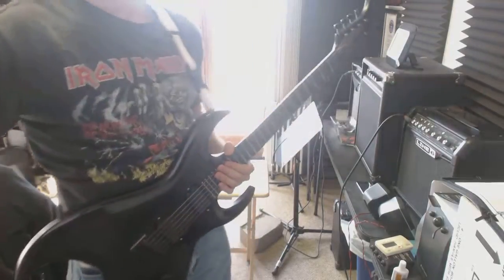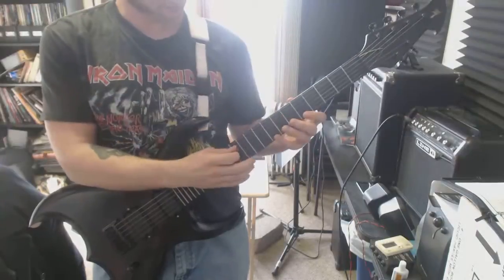Doug H Video Recap 2 7 16